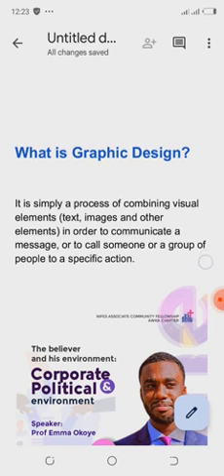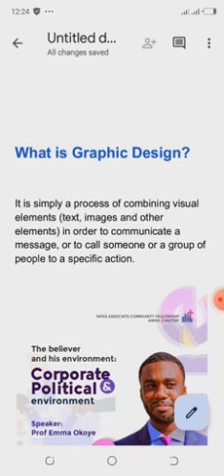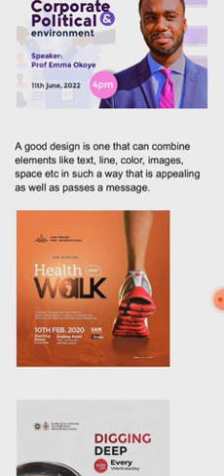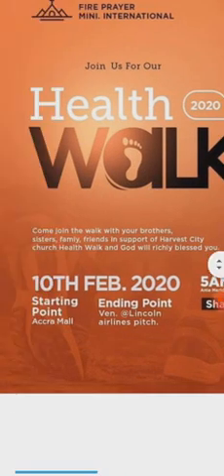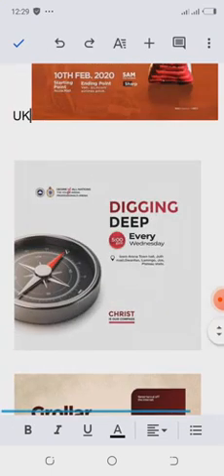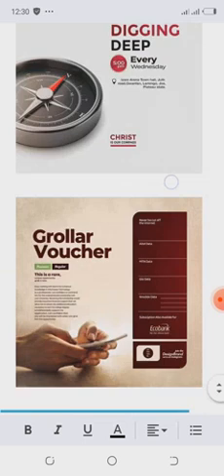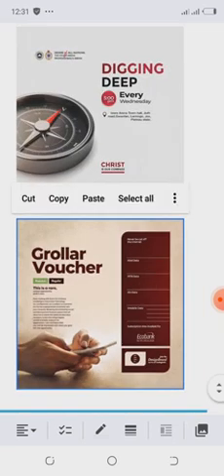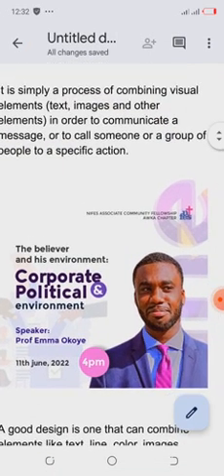Intro to Graphic Design